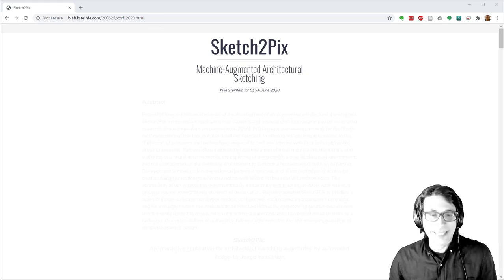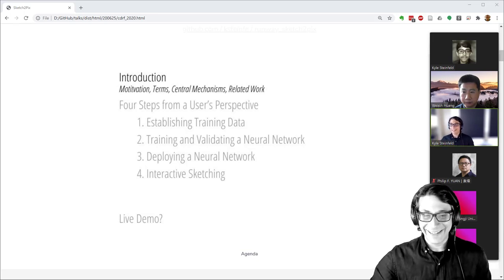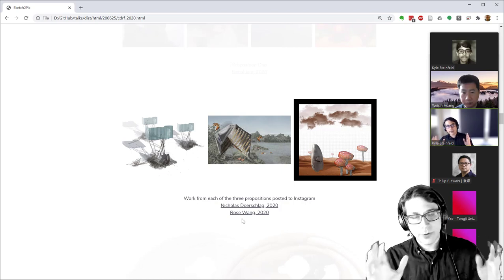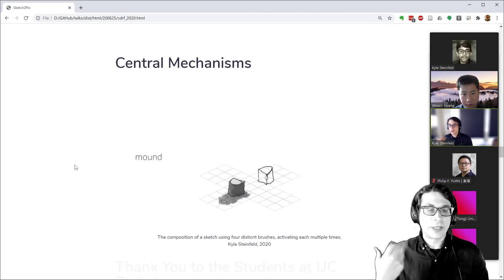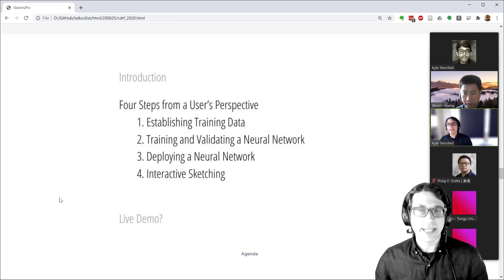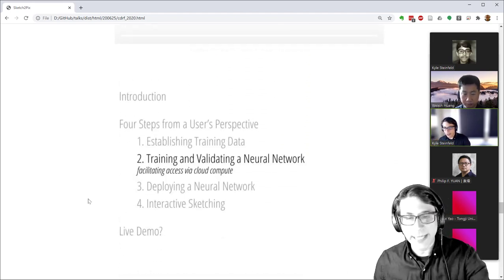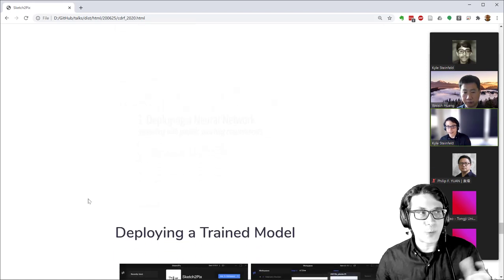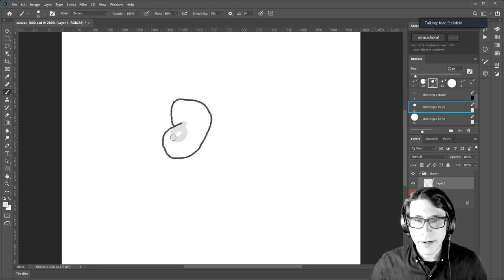Sketch2Pix at CDRF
A presentation of the Sketch2Pix augmented drawing tool at the 2nd International Conference on Computational Design and Robotic Fabrication in July of 2020.